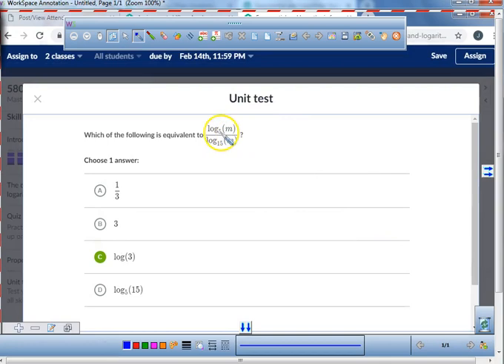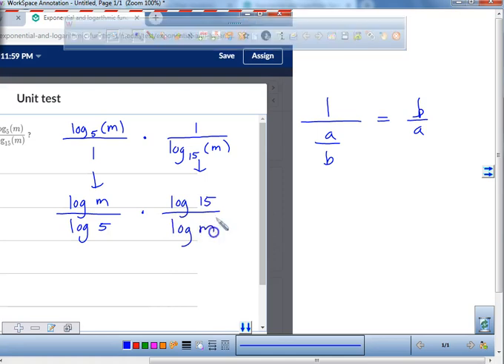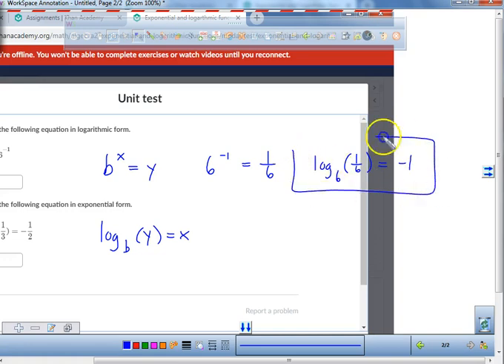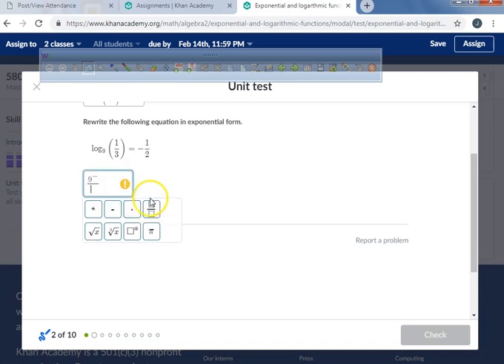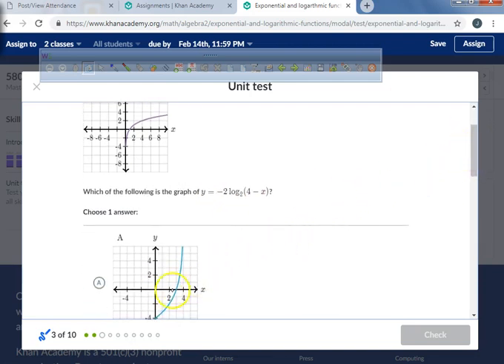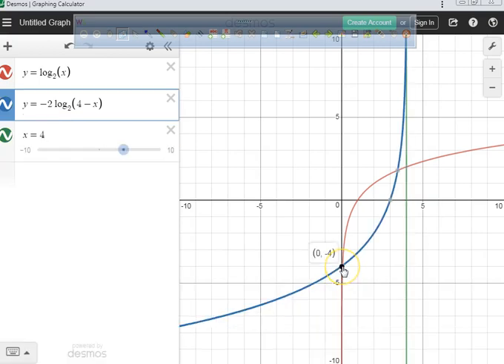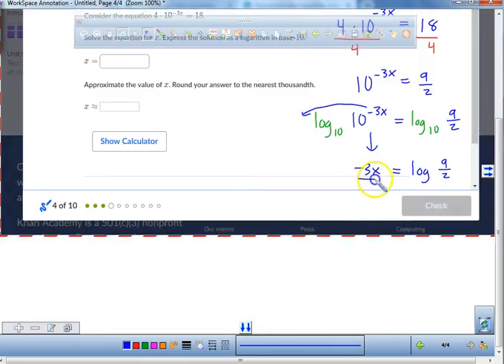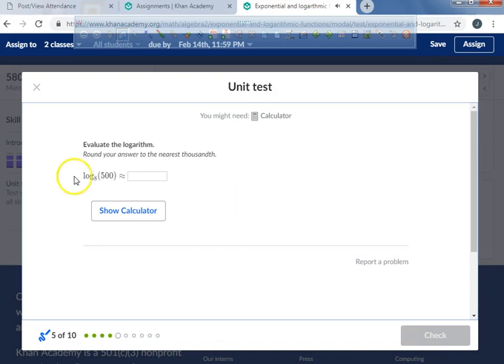Unit 5 Test Review Exponential and Logarithmic Functions 2019